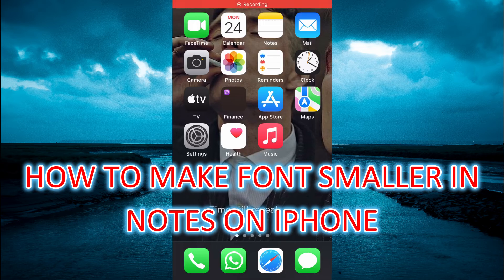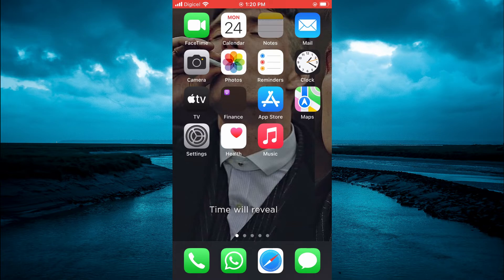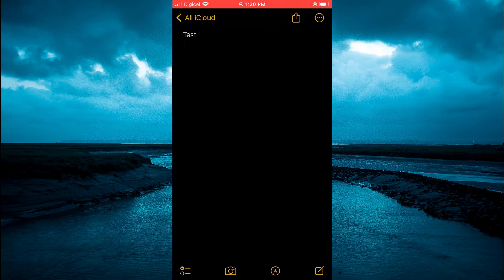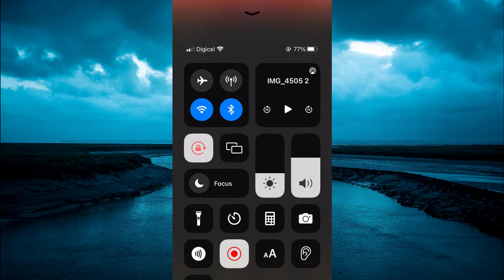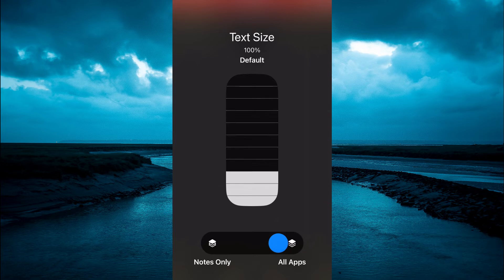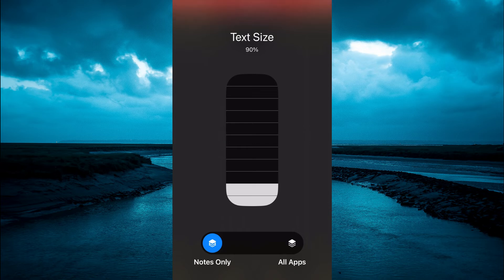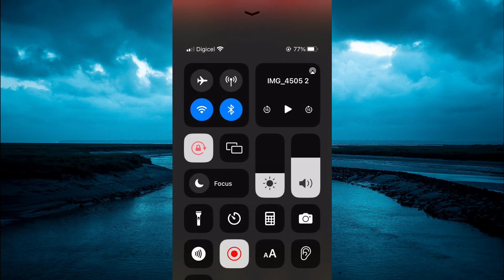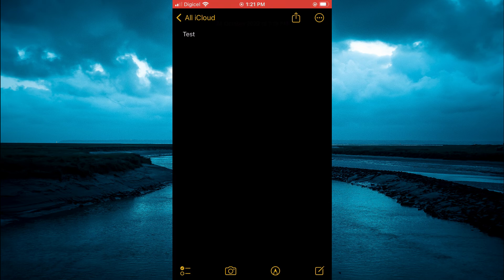HOW TO MAKE FONT SMALLER IN NOTES ON IPHONE